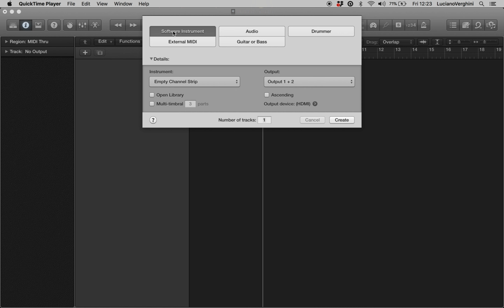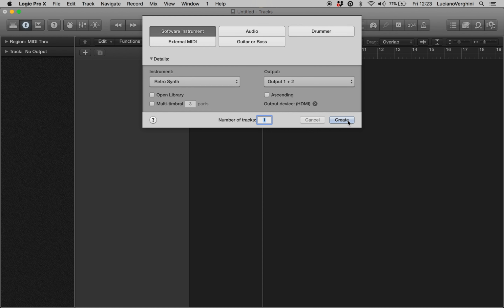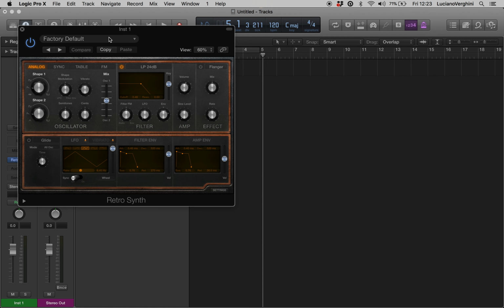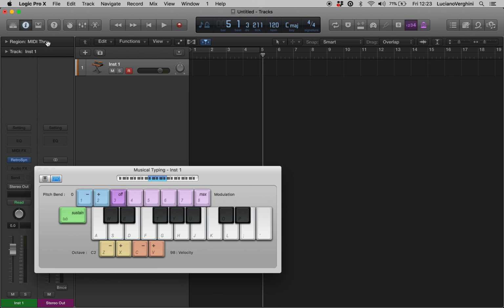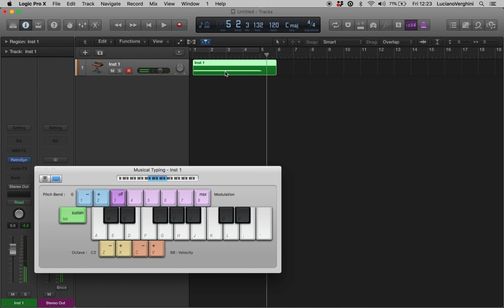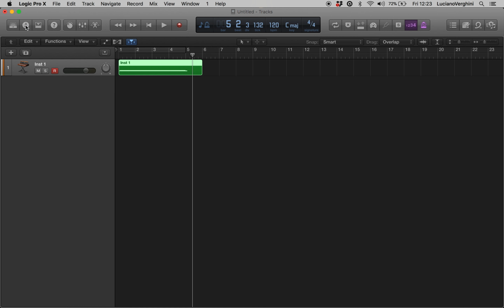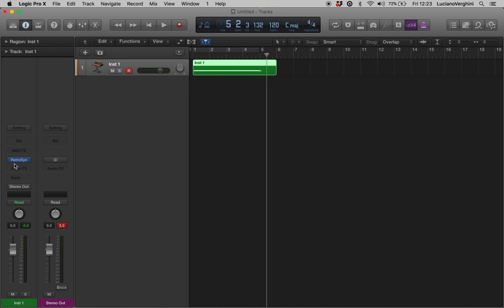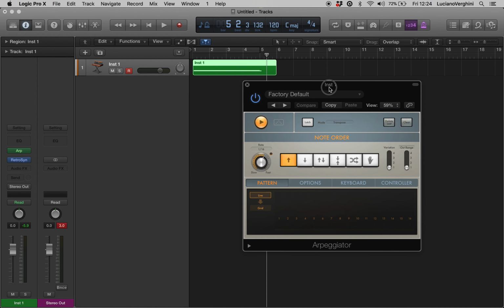How to Apply the Arpeggiator MIDI Effect